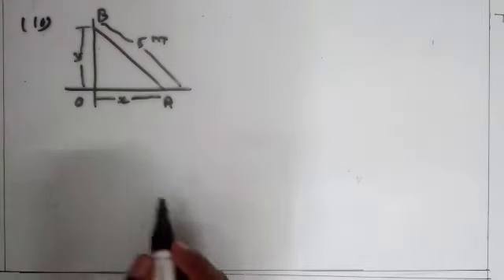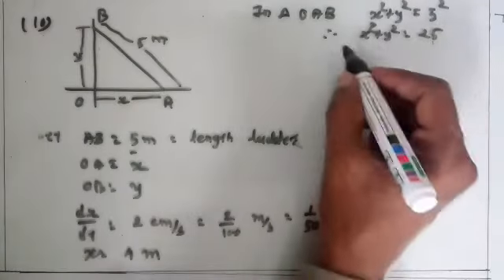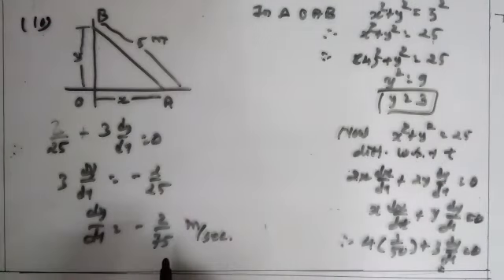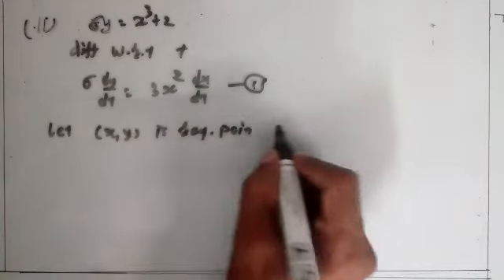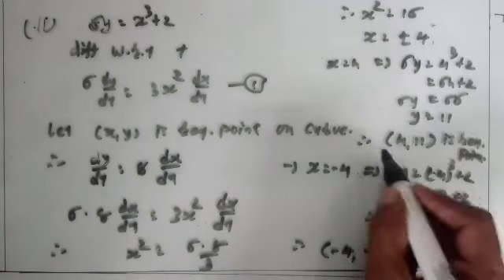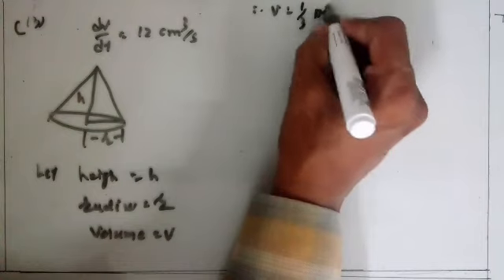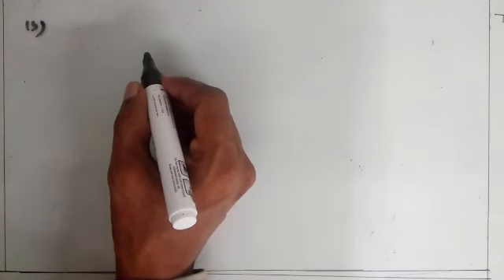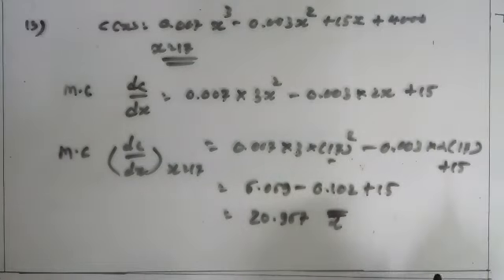12-Eng.L-2, Maths-1,Ch-6, Application Of Derivatives